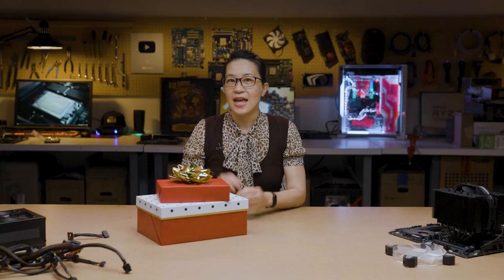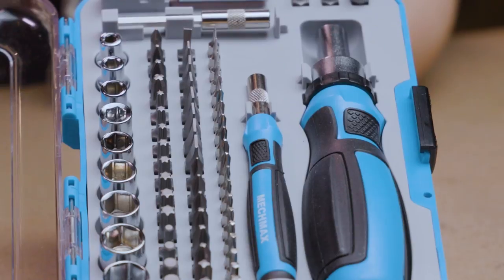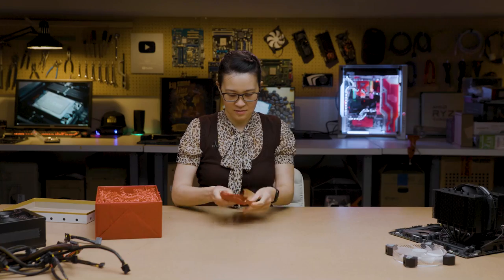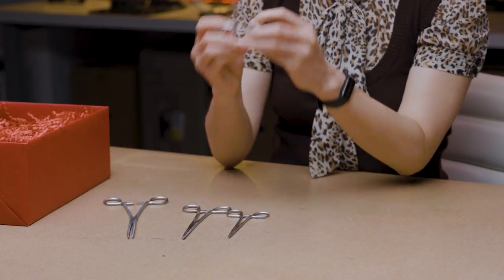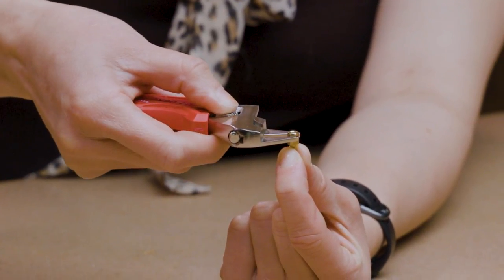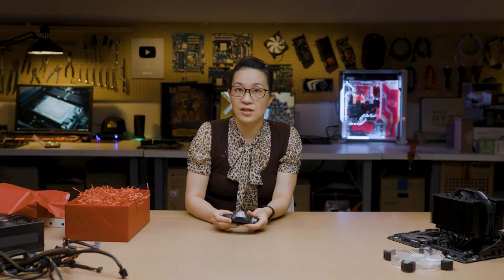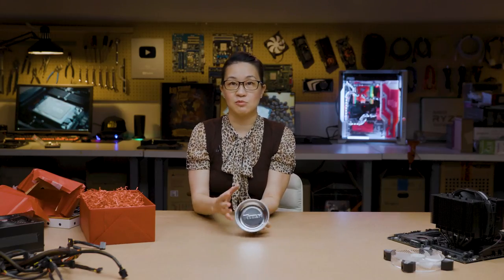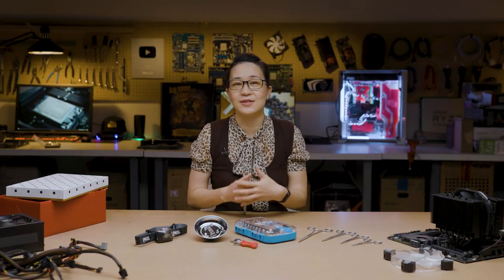The Essential Tool Kit For PC Builders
Alaina has been building PCs for years now, and over time she's amassed a list of tools that ensure her builds go smoothly. In this "unwrapping" video, she goes over every component of her recommended kit and offers advice on how each one helps her builds.